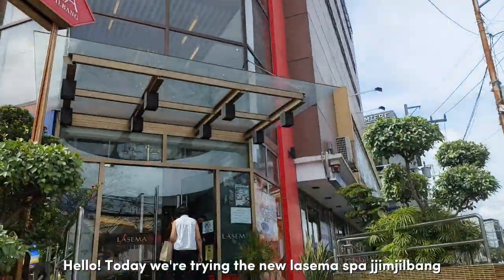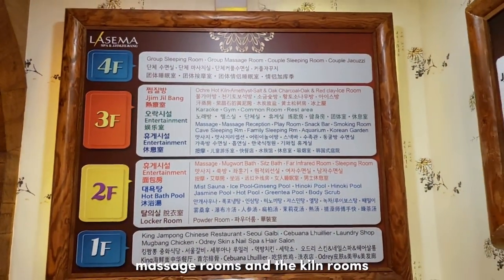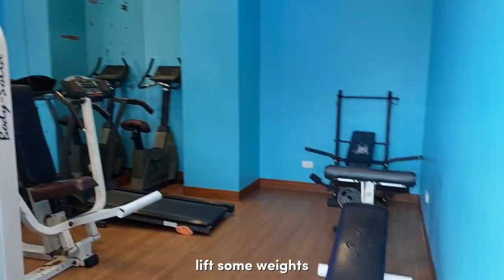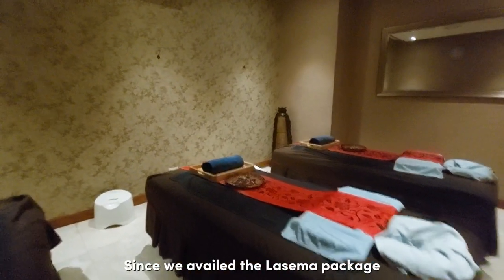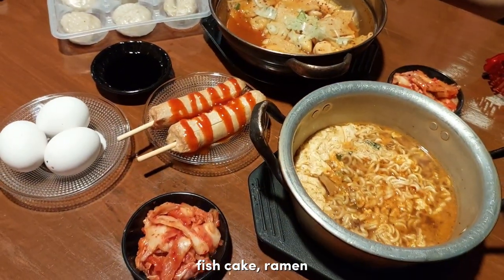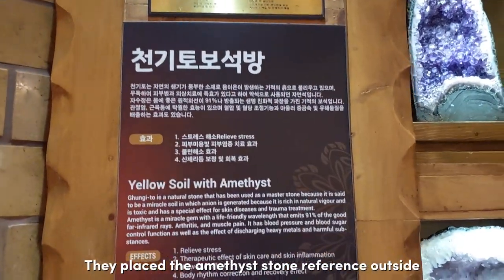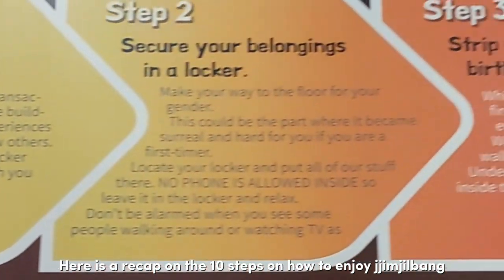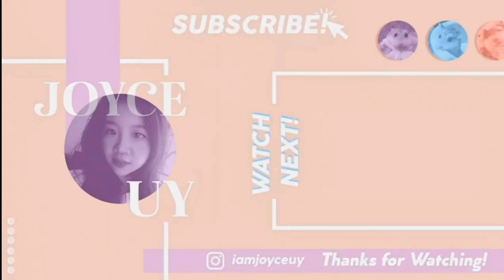24 Hours New Lasema Korean Spa JJIMJILBANG in Makati Philippines Review! LESS THAN 1K!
Timestamps:
0:05 Lasema Packages
0:30 Jjimjilbang Tour & Amenities
02:30 Sauna Time
03:20 Massage
03:35 What's for lunch?
05:15 Sauna Challenge
06:05 Ice room
06:15 Must Knows

2:00AM by Chillpeach
Jelly Bun by Chillpeach
Imperfect